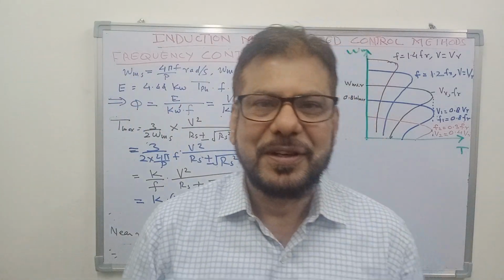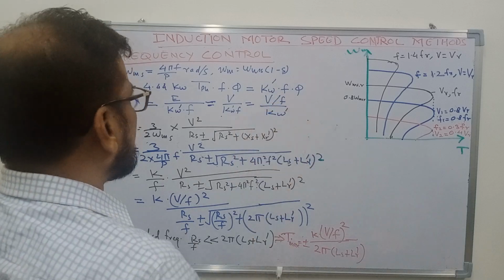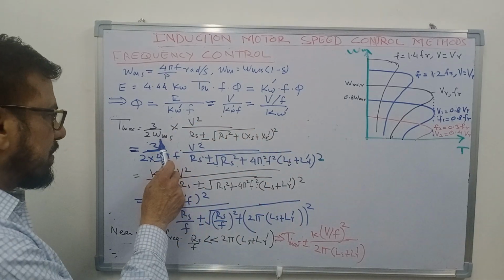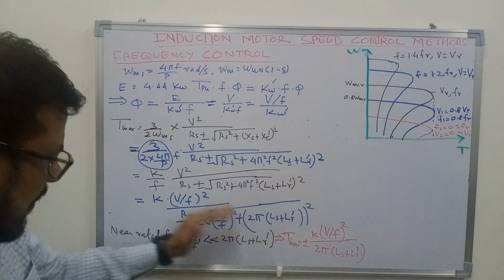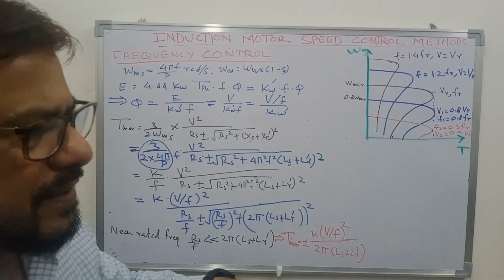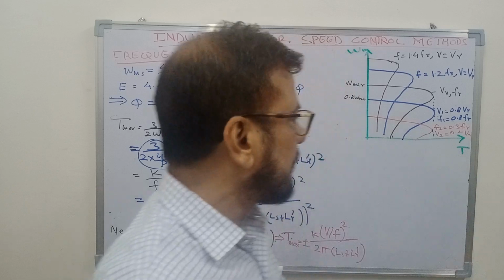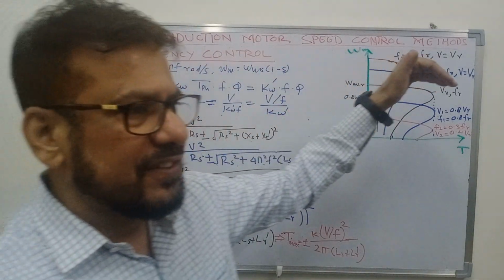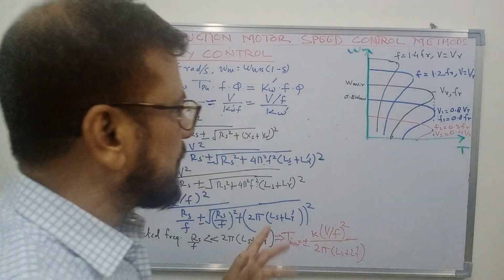3-6 Electrical Drives|AC Drives|Induction Motor|Frequency Control